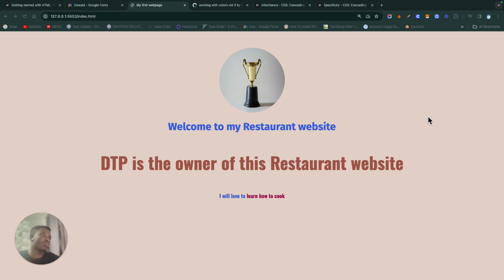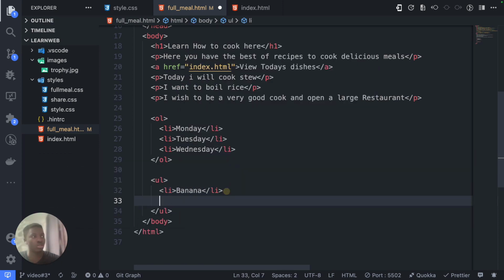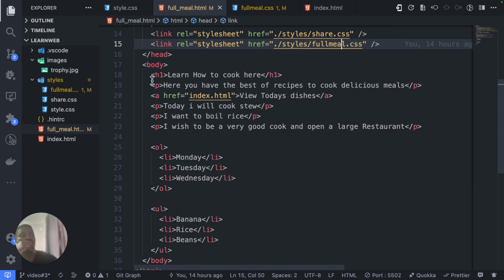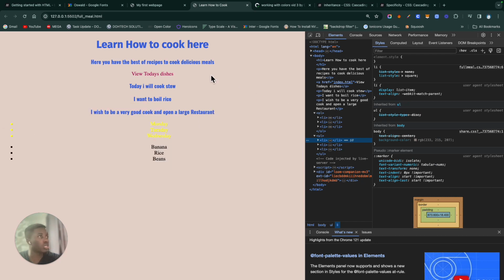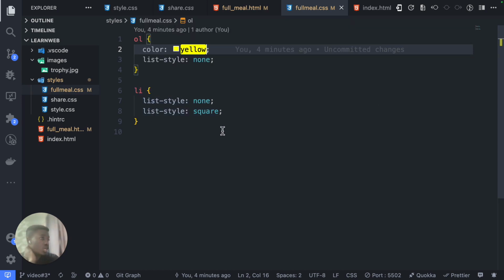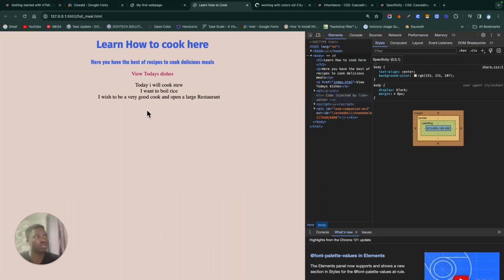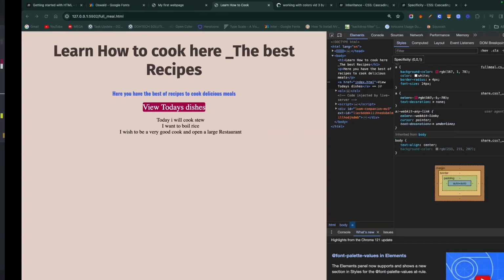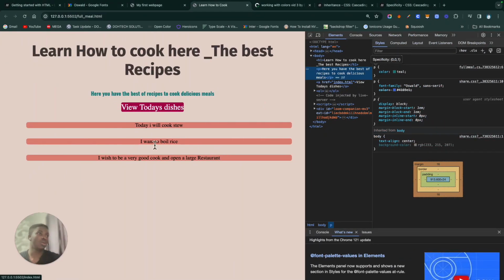A little Deeper into CSS | #6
Usefull links